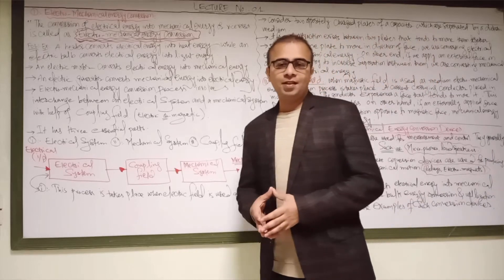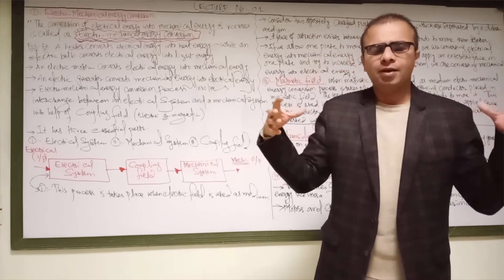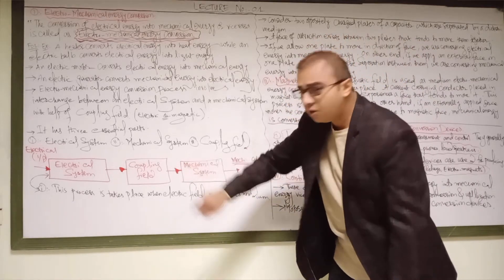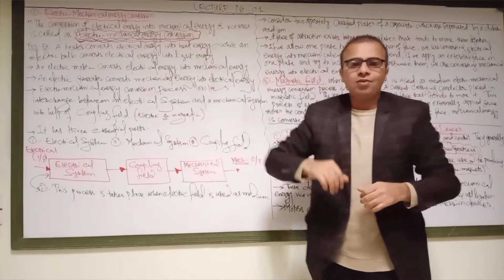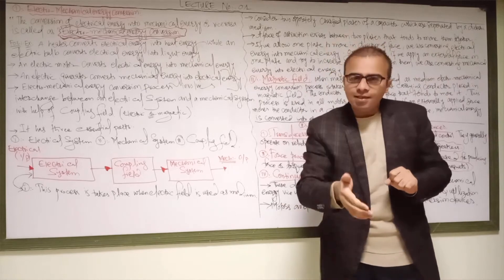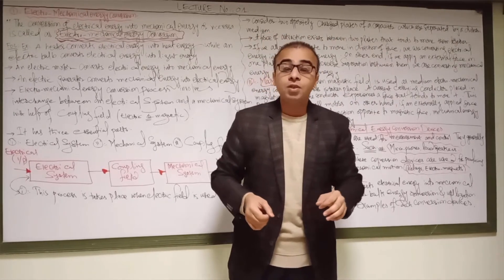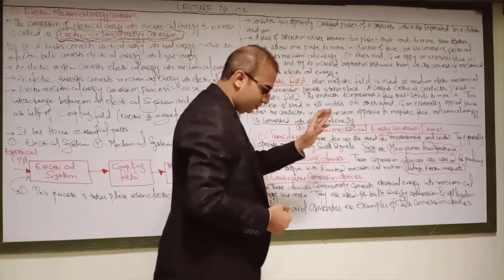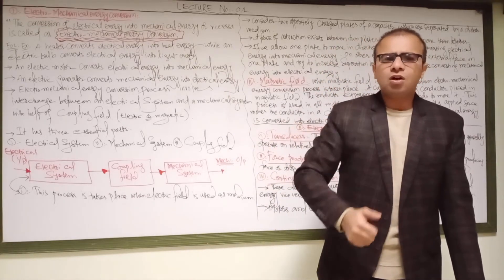Electro-Mechanical Energy Conversion | DC Machines | AC Machines | Electrical Engineering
(Electro-Mechanical Energy Conversion Principles):

An electro-Mechanical energy conversion device is the device that converts electrical energy into mechanical energy or, mechanical energy into electrical energy. Electro-Mechanical energy conversion takes place via the medium of a magnetic field or an electric field, but most practical converters use magnetic field as the coupling medium between electrical and mechanical systems, this is because the electric storing capacity of the magnetic field is much higher than that of the electric field. Electro-Mechanical energy converters are either gross-motion devices such as microphones, loudspeakers, electromagnetic relays, and certain electrical measuring instruments, etc.

DC, induction and synchronous machines are used extensively for electromechanical energy conversion.  When the conversion takes place from electrical to mechanical form, the device is called the motor, and when the mechanical energy is converted to electrical energy, the device is called a generator. In these machines, conversion of energy from electrical to mechanical form or from mechanical to electrical from results from the following two electromagnetic phenomena:

When a conductor is allowed to move in a magnetic field, a voltage is induced in the conductor.
When a current-carrying conductor is placed in a magnetic field, then a mechanical force is experienced by the conductor.

In monitoring action, current flows through the conductors placed in a magnetic field. A force is produced on each conductor. The conductors are placed on the rotor which is free to move. An electromagnetic torque produced on the rotor is transferred to the shaft of the rotor and can be utilized to drive a mechanical load. Since the conductors rotate in the magnetic field, a voltage is induced in each conductor. In generating action, the rotor is driven by a prime mover. A voltage is induced in the rotor conductors. If an electrical load is connected to the winding formed by these conductors, a current will flow, delivering electric power to the load. Moreover, the current flowing through the conductors will interact with the magnetic field to produce a reaction torque, which will tend to oppose the torque developed by the prime mover.